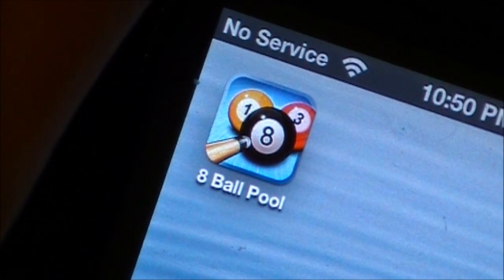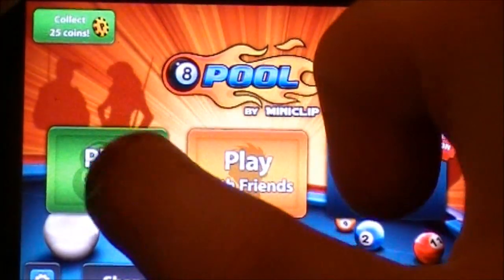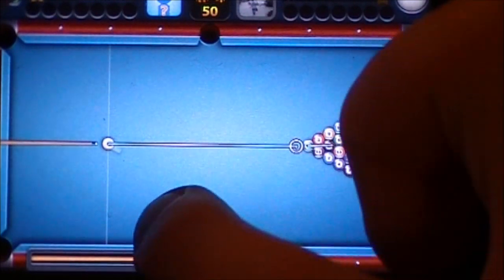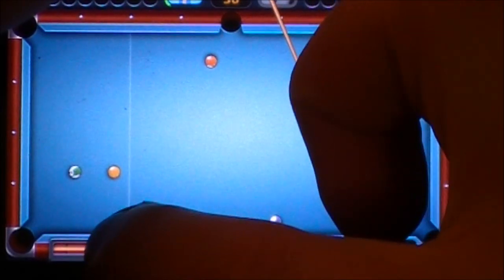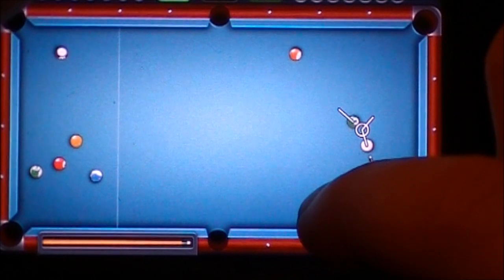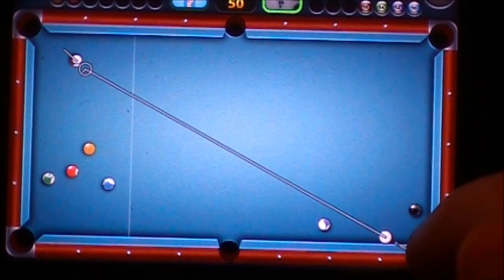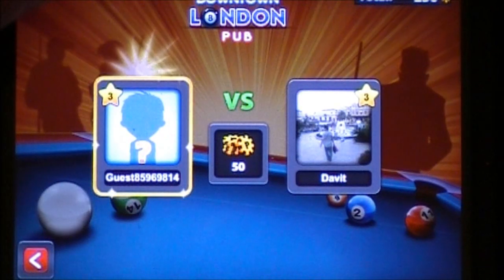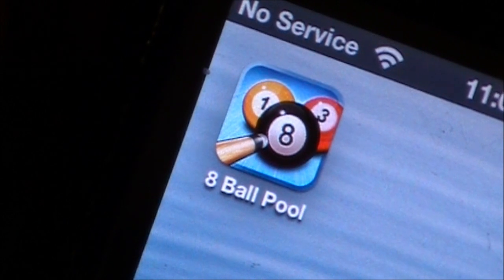8 Ball Pool iPod Touch & iPhone & iPad App Review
Will this be the next best pool application or will it give you your moneys worth? WATCH TO FIND OUT!
*PLEASE CLICK THE LIKE BUTTON IF YOU ENJOYED THE VIDEO*

8 Ball Pool iPod Touch & iPhone & iPad App Review
8 Ball Pool iPod Touch & iPhone & iPad App Review
8 Ball Pool iPod Touch & iPhone & iPad App Review
8 Ball Pool iPod Touch & iPhone & iPad App Review

8 Ball Pool MiniClip
8 Ball Pool MiniClip
8 Ball Pool MiniClip
8 Ball Pool MiniClip

8 Ball Pool
8 Ball Pool
8 Ball Pool
8 Ball Pool

8 Ball Pool App Review
8 Ball Pool App Review
8 Ball Pool App Review
8 Ball Pool App Review